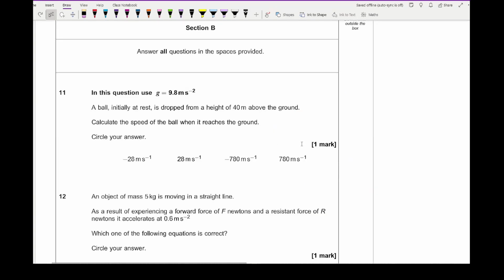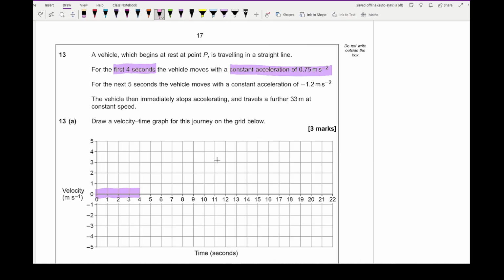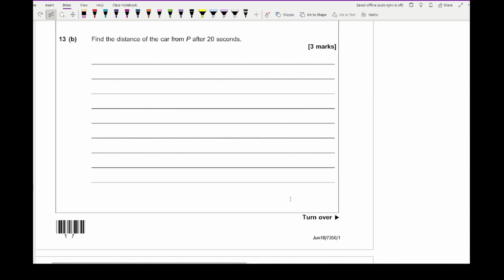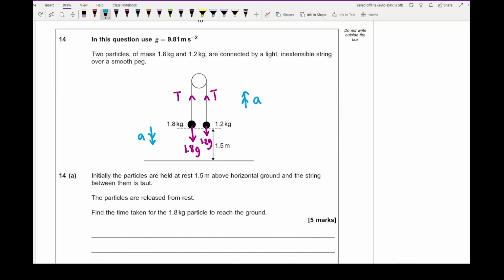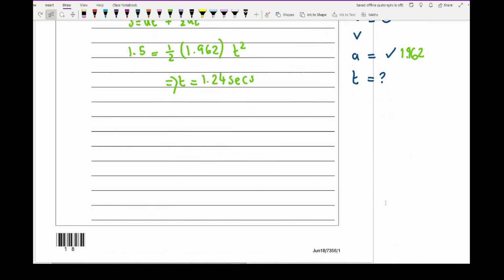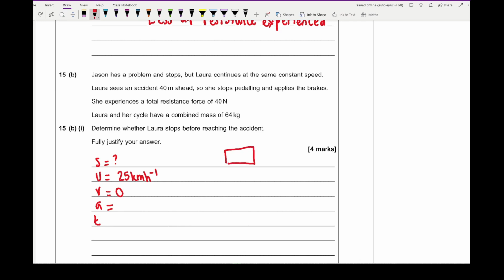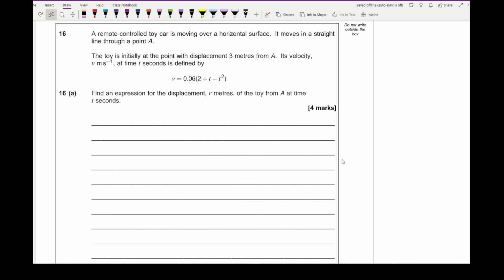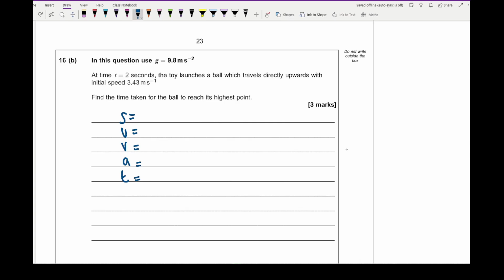AQA AS Maths June 2018 Paper 1 Section B (Mechanics) Walkthrough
Question Breakdown
11) Suvat
12) Forces
13) Suvat
14) Forces
15) Suvat
16) Variable acceleration & Suvat

A 41
B 35
C 29
D 23
E 18